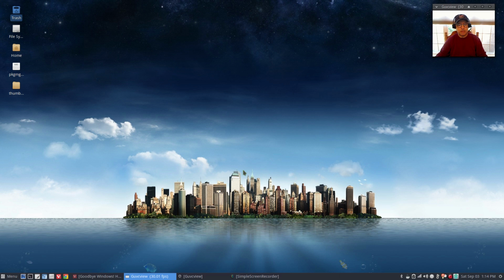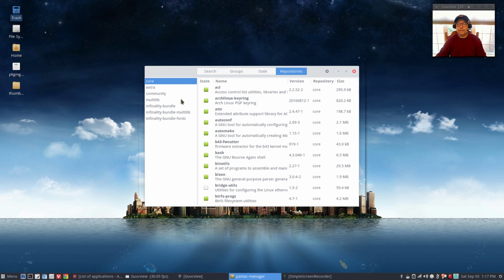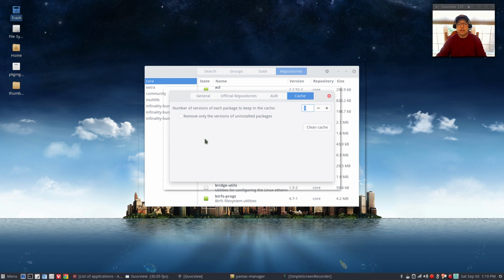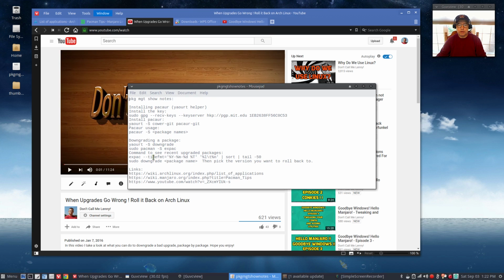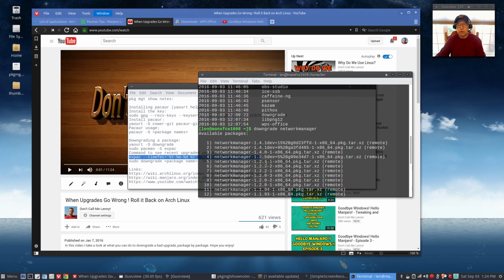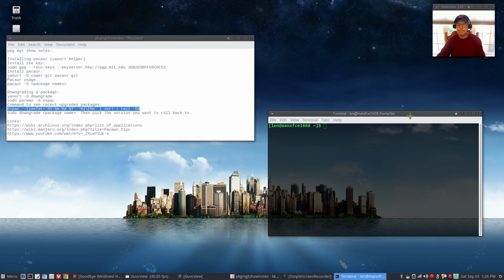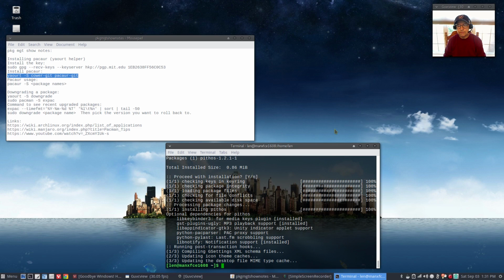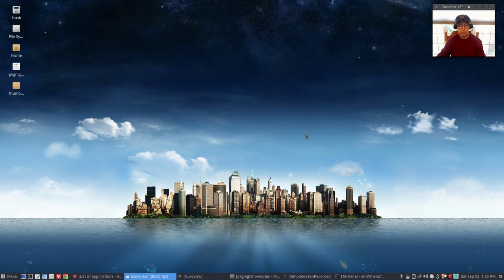Goodbye Windows! Hello Manjaro! Episode 6 - Package Management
In this video I discuss several topics and issues within Package Management. Hope you enjoy!